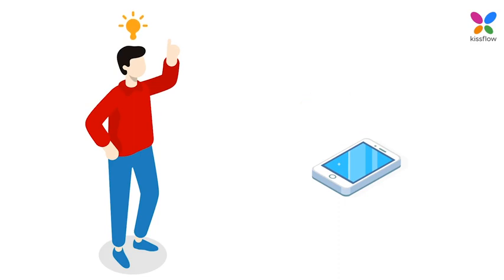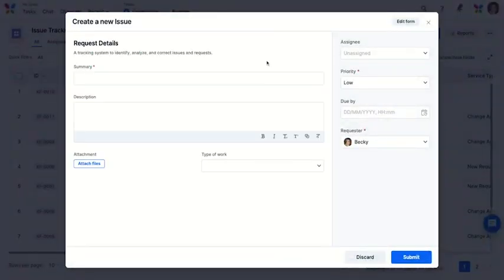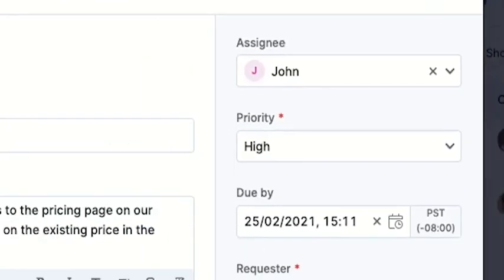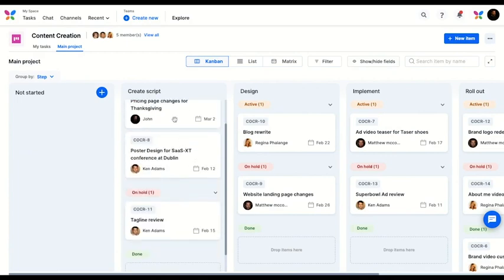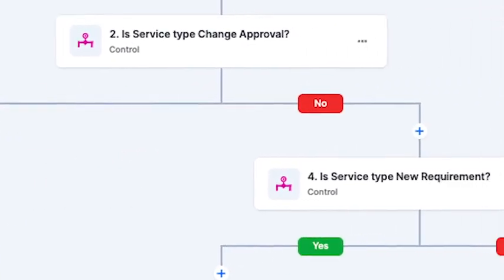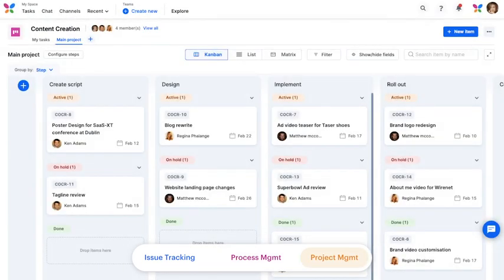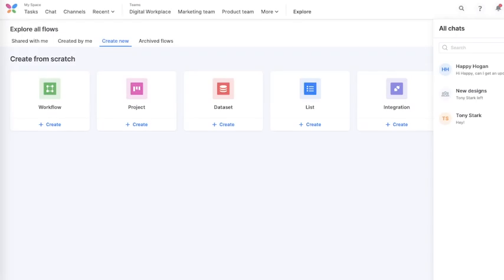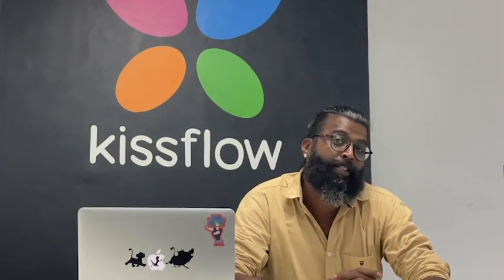Kissflow story for Digital workplace